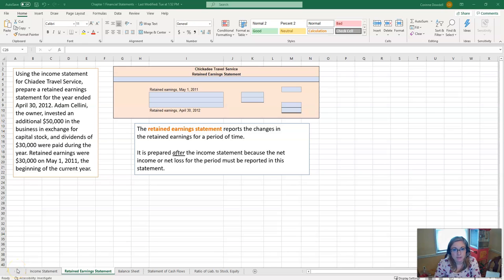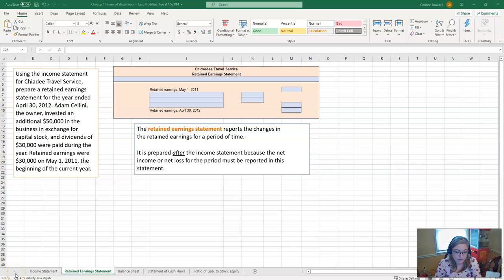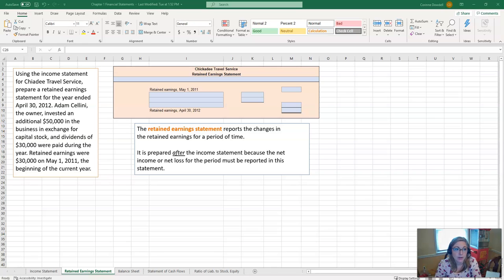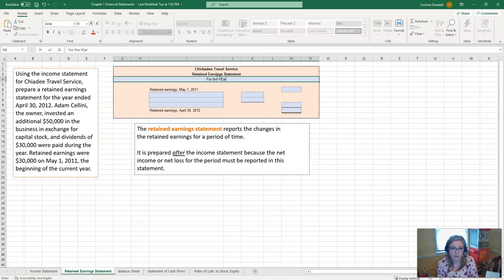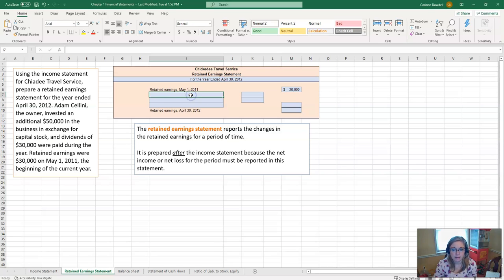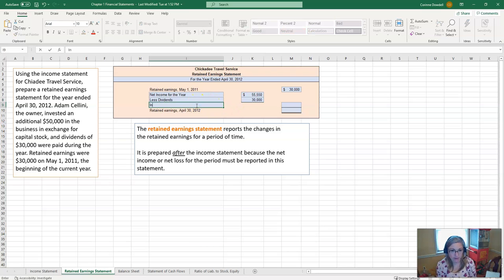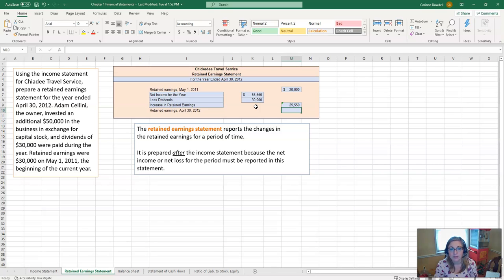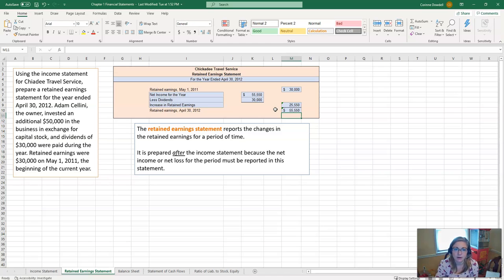Retained Earnings Statement